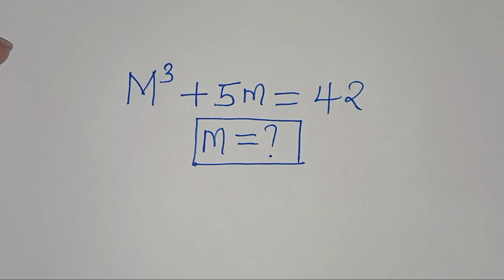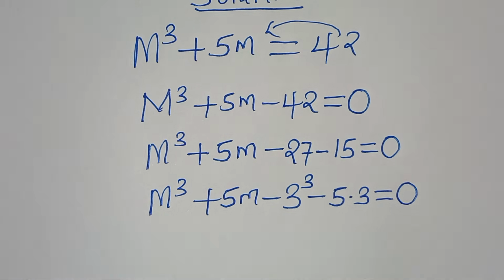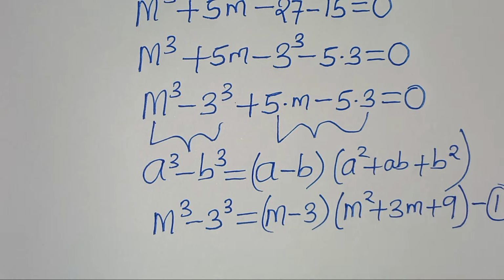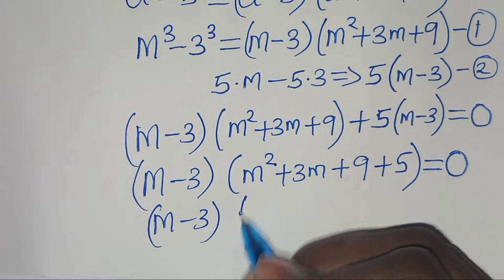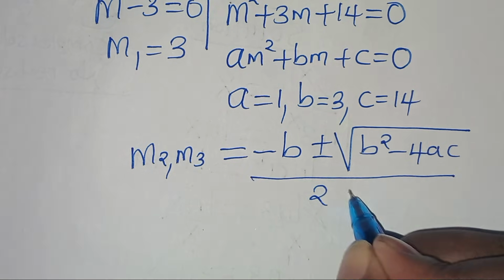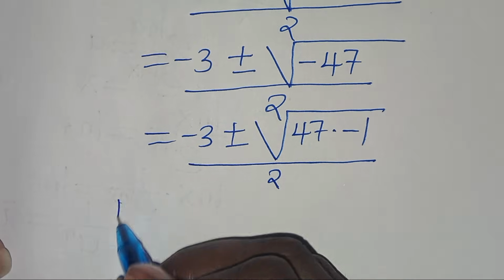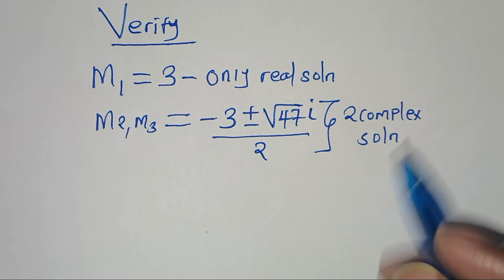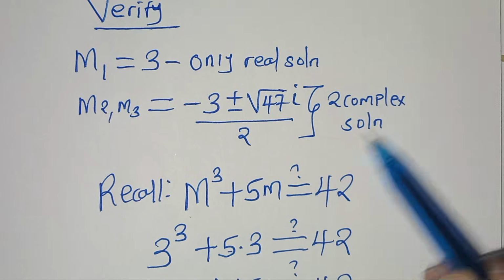A Nice Olympiad Algebra Problem